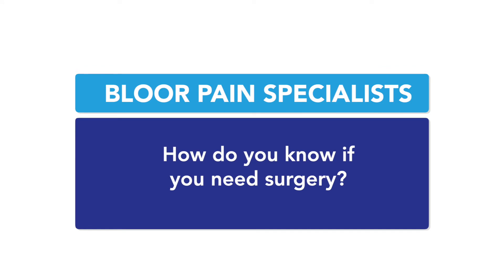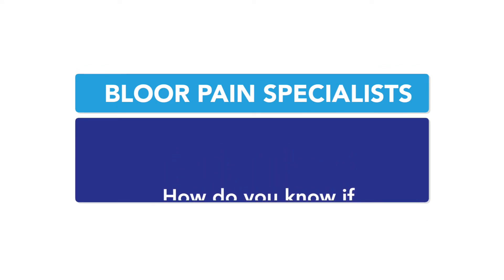How Do You Know If You Need Surgery? - Common Back Pain & Sciatica Questions Answered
In this video Dr. Visnjevac (Dr. V) explains some of the different reasons when surgery may be required to treat low back pain and/or sciatica, as well as instances where non-surgical options should also be considered by patients.

1. The information contained herein should NOT be used as a substitute for the advice of an appropriately qualified and licensed physician or other health care provider. This tool may not cover all possible drug interactions or all FDA and/or Health Canada warnings or alerts, or those of your local health authority or governing body. Please check with a physician if you have health questions or concerns. Although we attempt to provide accurate and up-to-date information, no guarantee is made to that effect.

2. We cannot legally comment on your personal health or care in the comments section.